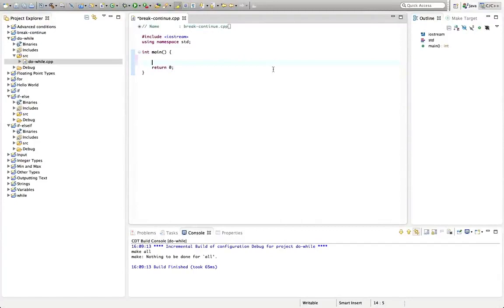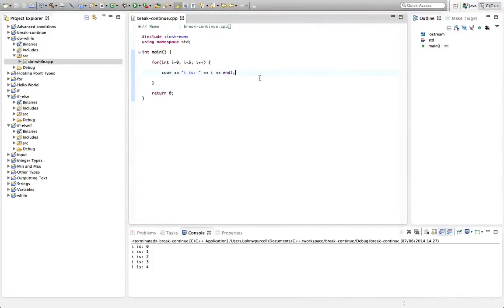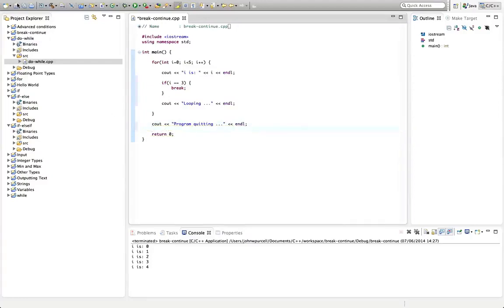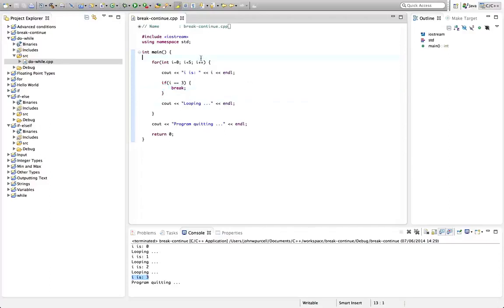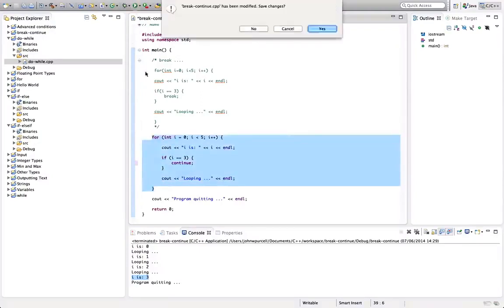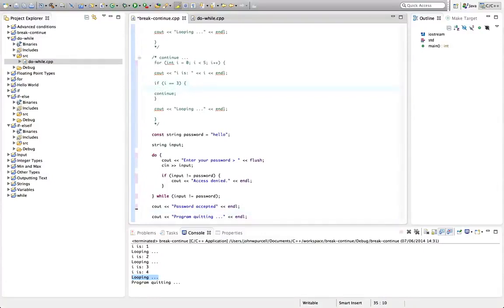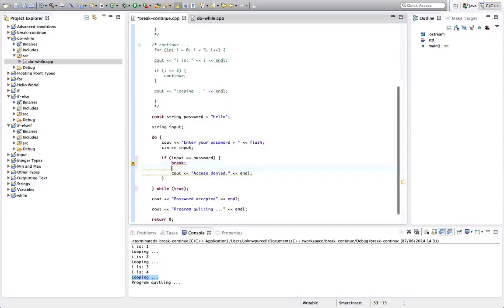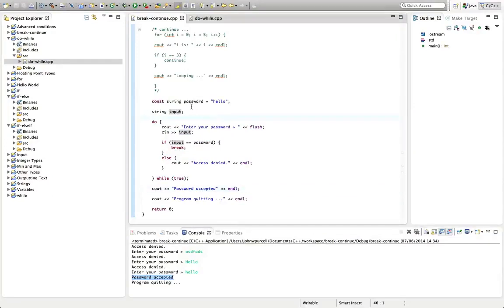C++Tutorial for Beginners 19 Break and Continue